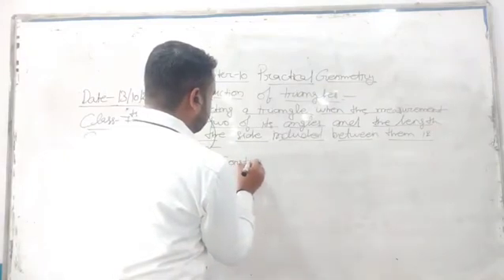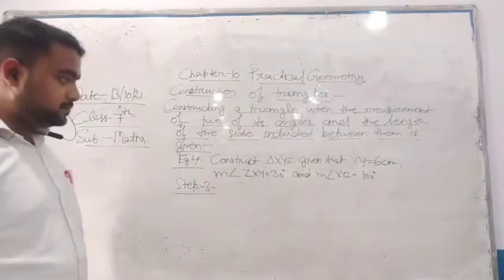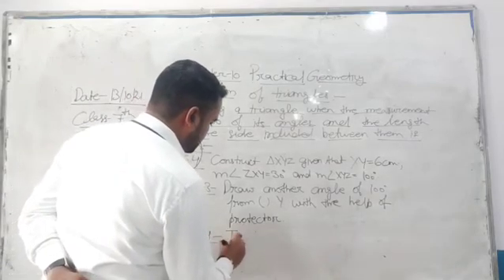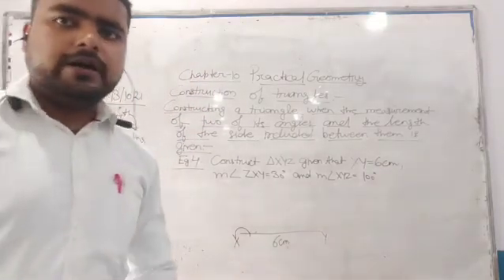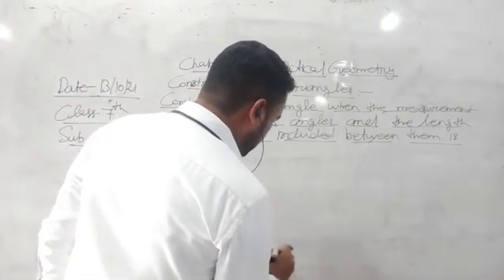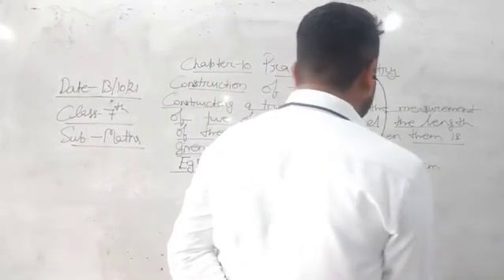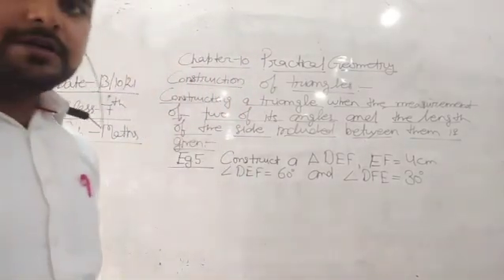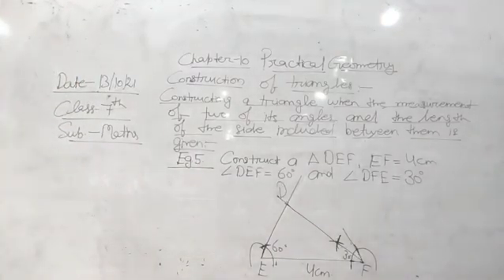Class VII Mathematics 13-10-2021 By Mr Shobhit Seth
Class VII Mathematics 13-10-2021 By Mr Shobhit Seth Topic Practical Geometry: Construction of Triangles